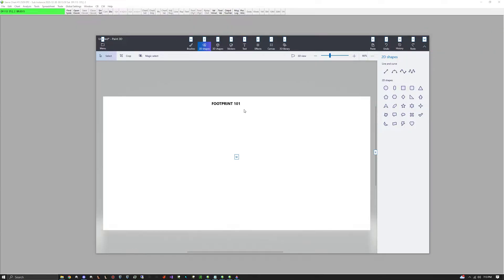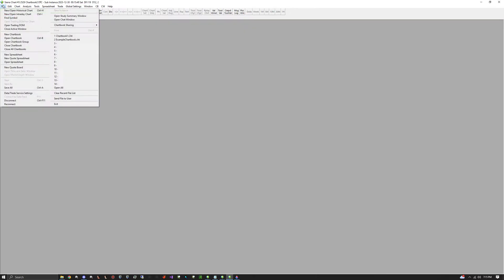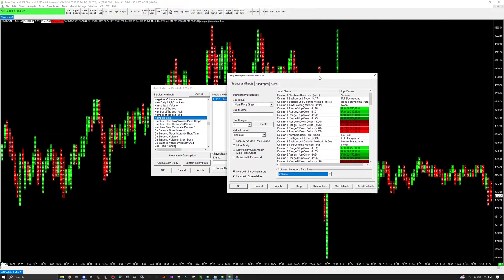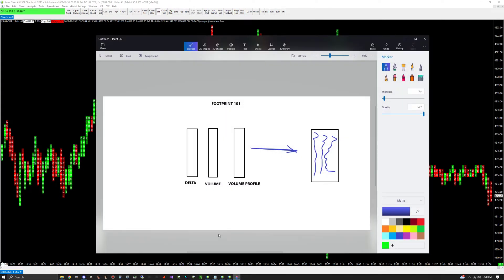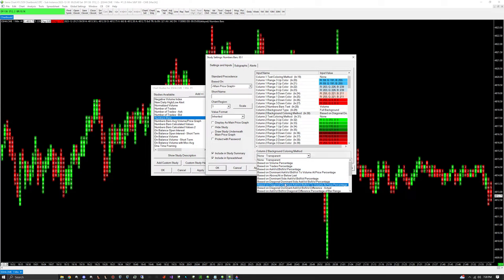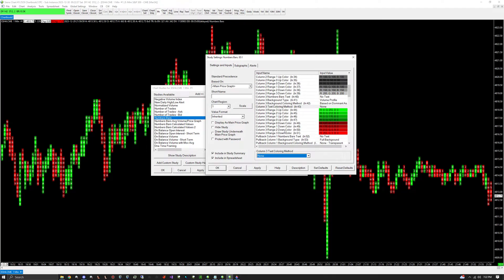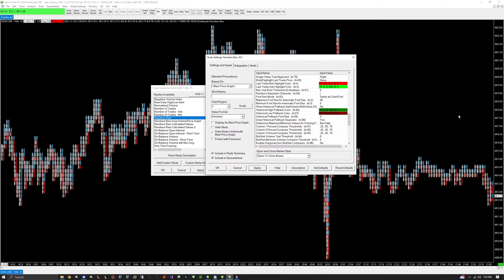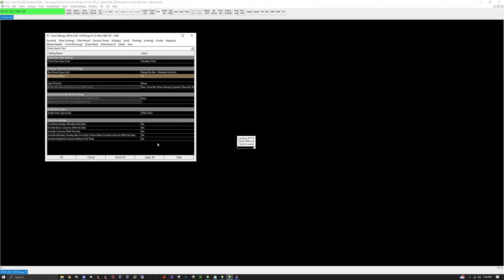Sierra Chart - Create a Delta Footprint Chart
Creating a Delta Footprint Chart using SierraChart x64.